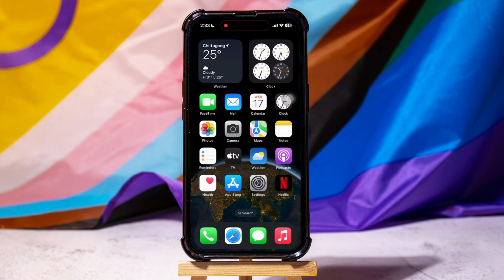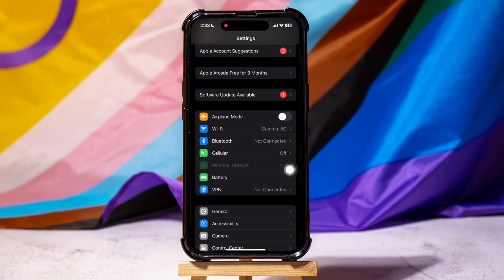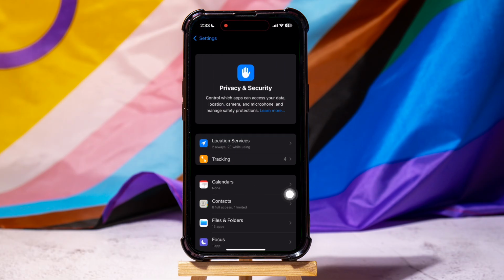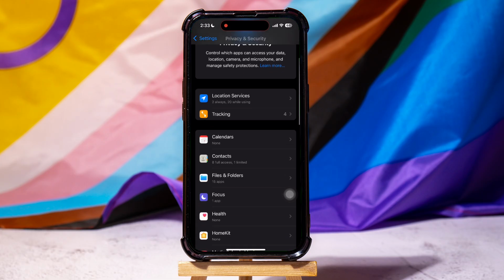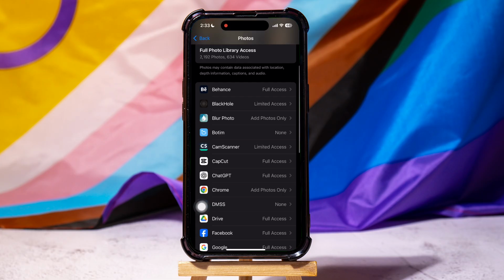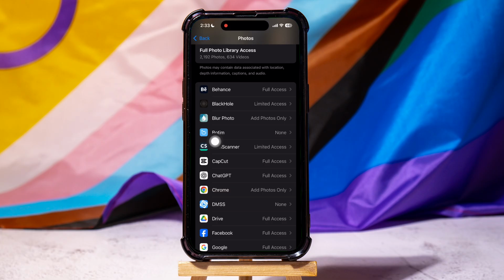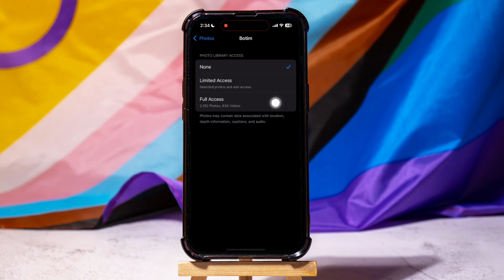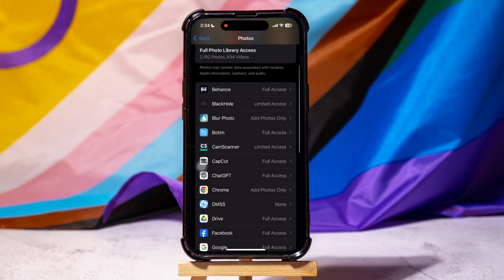How To Allow Access To Photos On iPhone 2026 (Step-By-Step Tutorial)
Here's how you can allow access to photos on iPhone when apps are asking for permission to use your camera roll. You'll learn the simple steps to manage photo permissions through your iPhone's Settings app, including how to grant access to specific apps like Instagram, Facebook, or any photo editing apps that need to access your pictures. We'll go step by step through the Privacy settings menu, show you how to toggle permissions for individual apps, and explain the different access levels you can choose from (like "Selected Photos" vs "All Photos"). This tutorial also covers what to do if an app isn't working properly due to photo access issues, and how to troubleshoot common problems when apps can't see your photos even after granting permission.